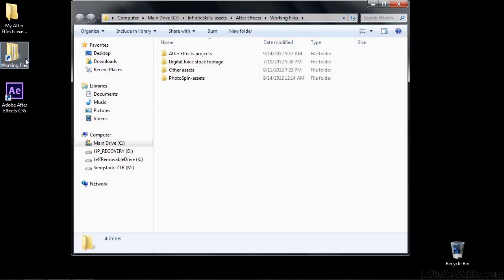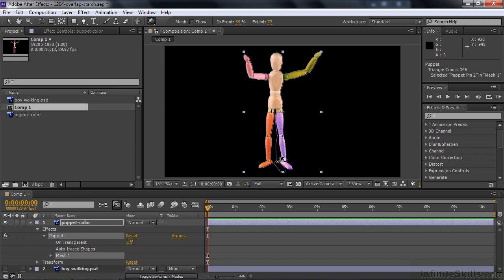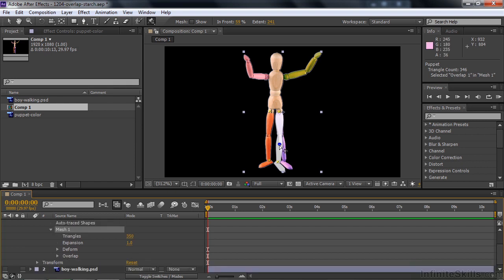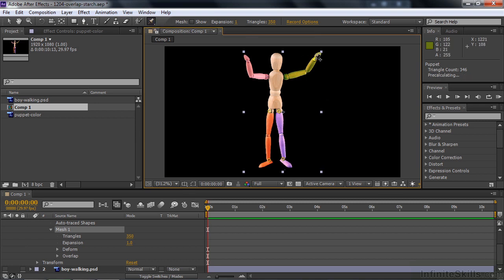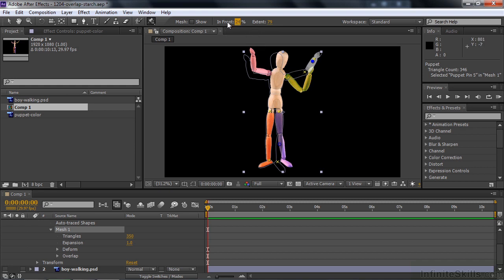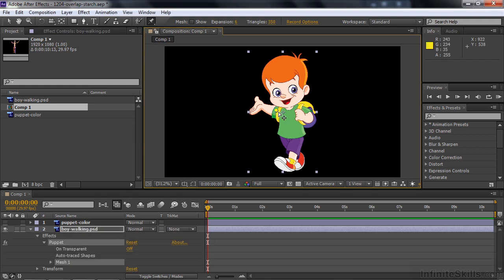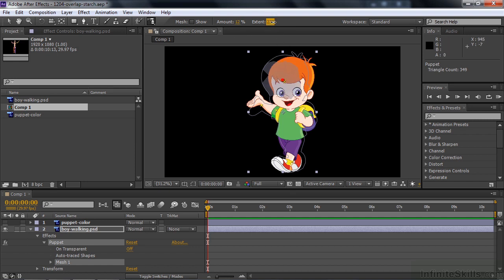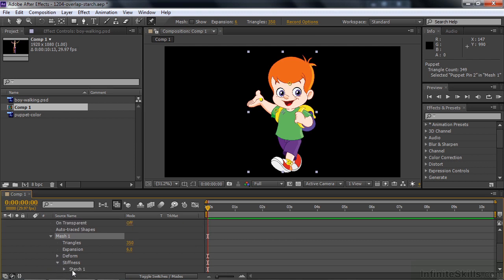after effect tutorial Adjusting Composition Panel Settings Checking Out Overlap And Starch Tools